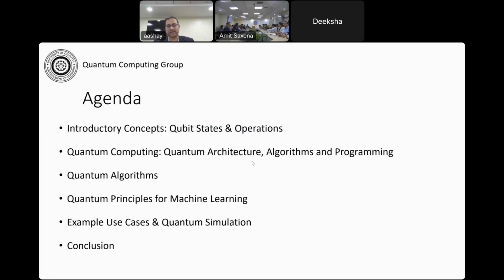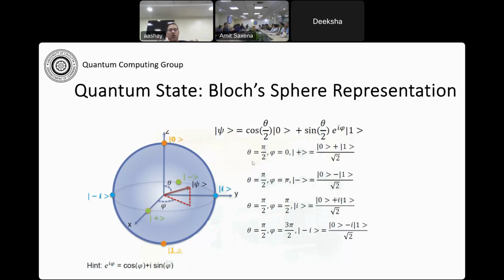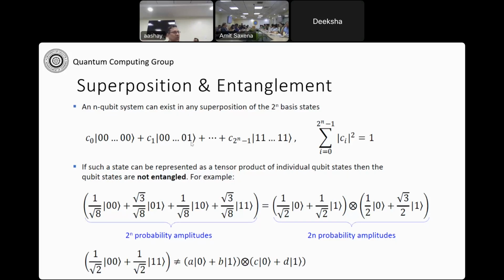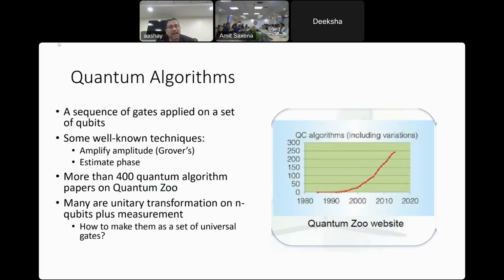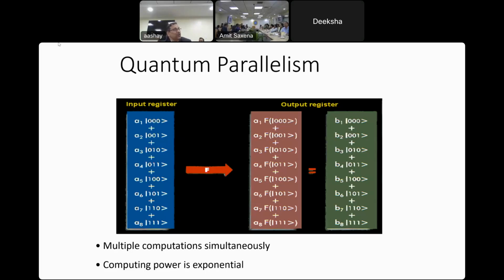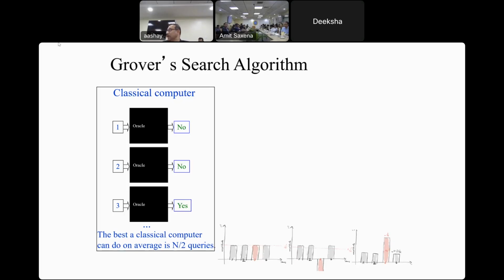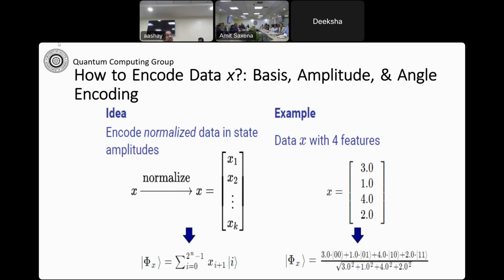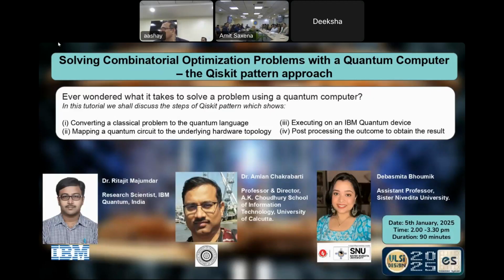Webinar: Quantum Computing - A Revolution in Problem Solving presented by Dr. Amlan Chakrabarti!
Join us for an exciting and insightful journey into the world of Quantum Computing, presented by Dr. Amlan Chakrabarti!
In this engaging session, Dr. Chakrabarti will introduce the fascinating concept of quantum computing and explore its potential to solve complex, non-trivial problems. Dive into fundamental principles like superposition and entanglement, and gain a deeper understanding of groundbreaking quantum algorithms, including Deutsch’s Algorithm and Grover’s Algorithm.
This webinar is part of an educational series aimed at demystifying the field of quantum computing and empowering the audience with knowledge about this revolutionary technology.
🔑 Key Highlights:
• Introduction to Quantum Computing
• Core concepts: Superposition & Entanglement
• Quantum Algorithms: Deutsch’s and Grover’s
Don't miss out on this incredible opportunity to expand your understanding of quantum computing!